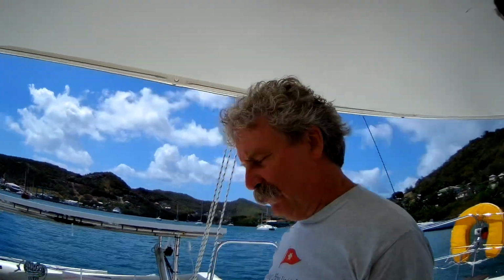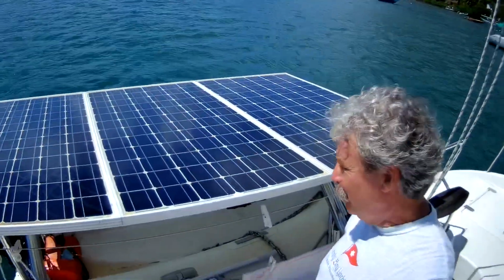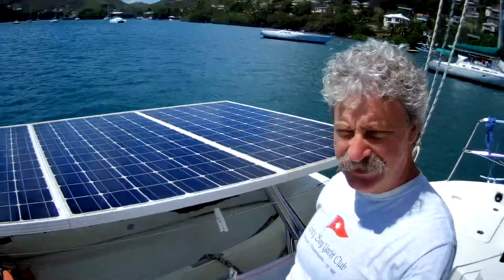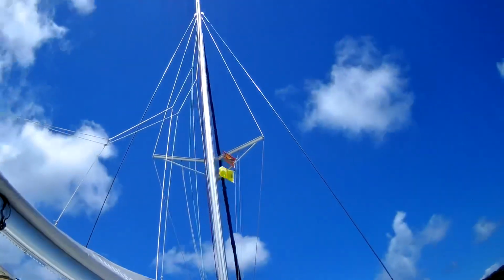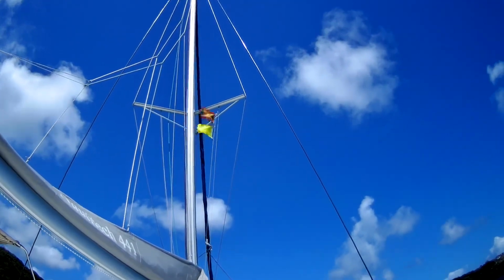Quarantine Day 9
The challenges for staying aboard for 14 days